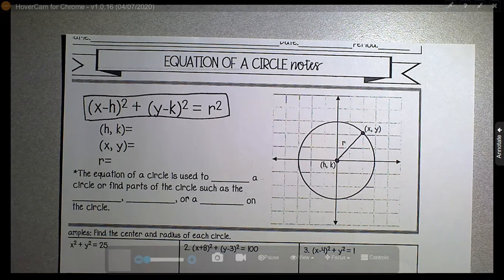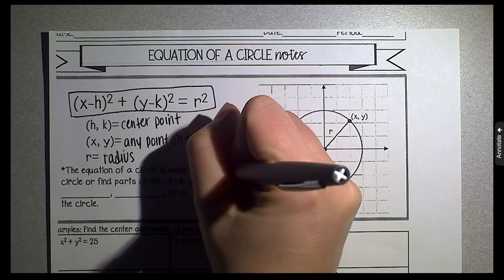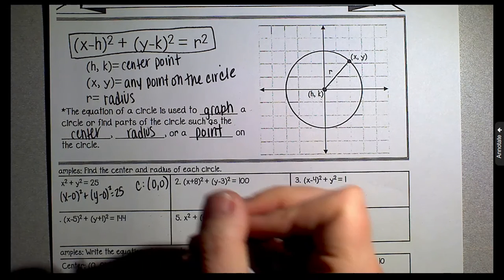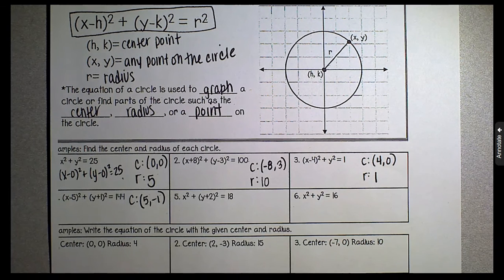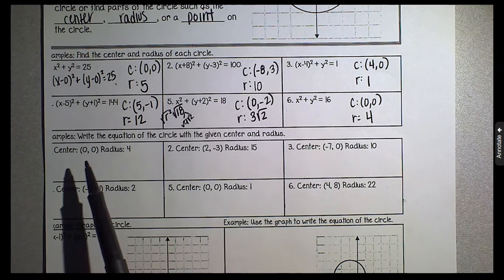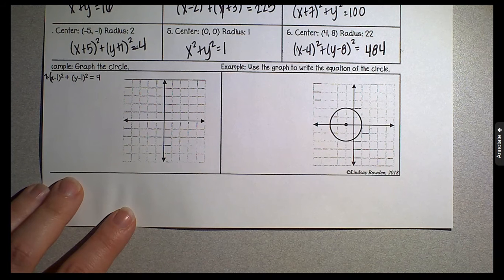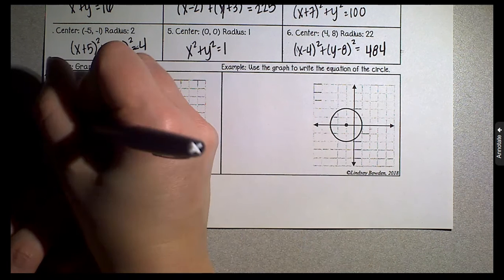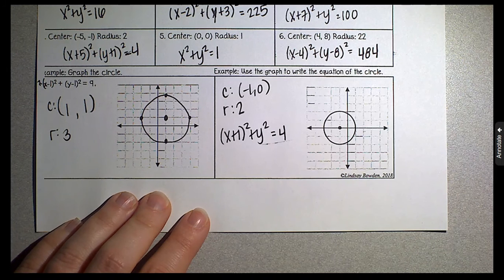GeoA2 4/5 lesson